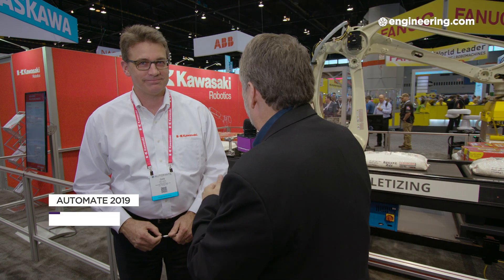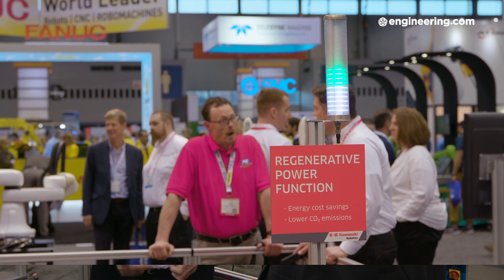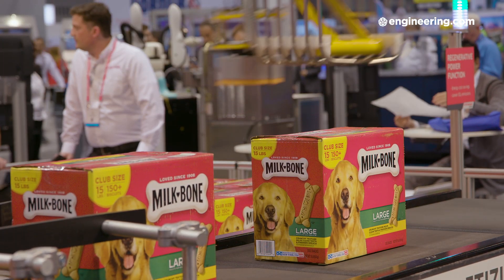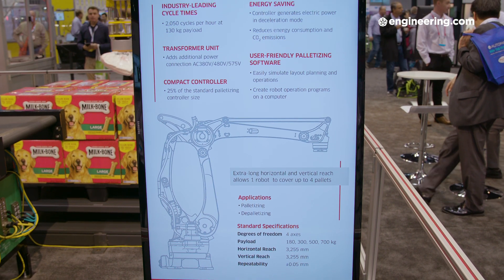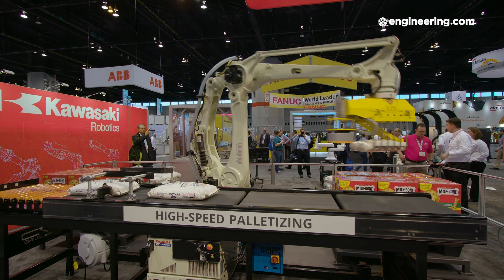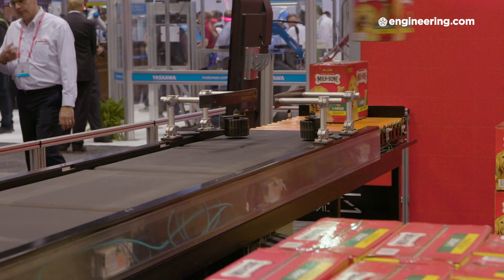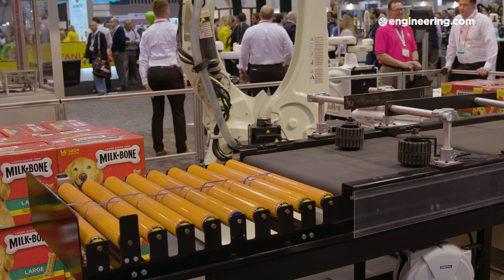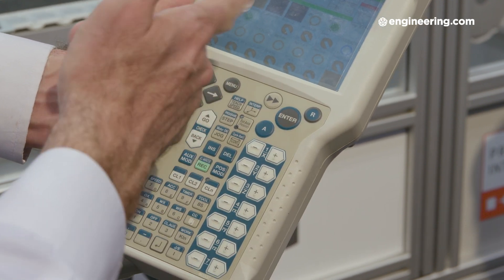High-Speed Robotic Palletizing with Regenerative Power Function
Palletizing is an accessible and valuable application for industrial robots. Because of the limited movement required to palletize or depalletize items, most palletizing robots have 4 degrees of freedom, compared to the six degrees of a fully articulated robot arm.

This Kawasaki CP-series robot features a regenerative power function not unlike the regenerative braking feature in an electric car. When the motors are decelerated, the current generated is fed back into the grid. This reduces the net energy consumption of the robot.